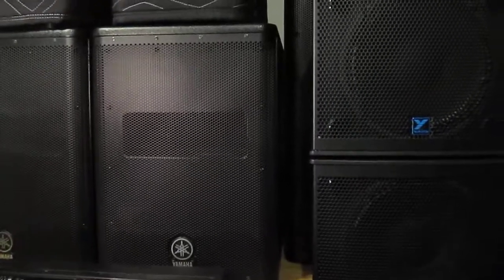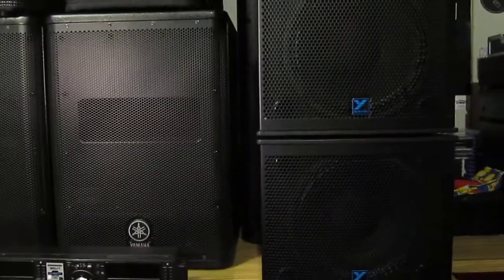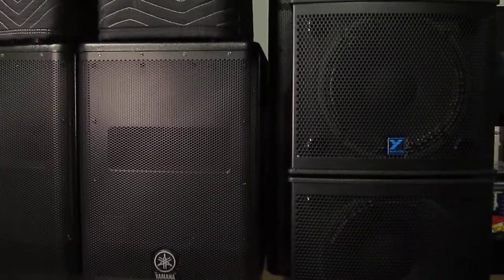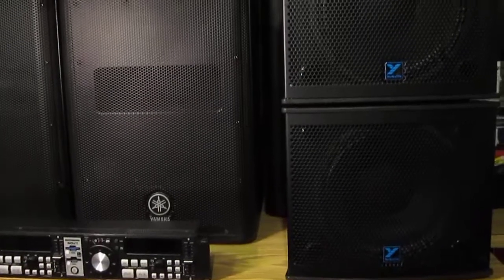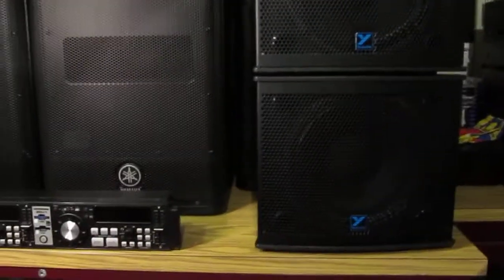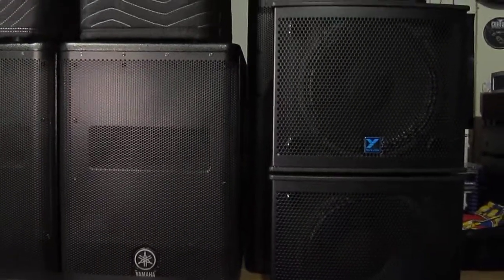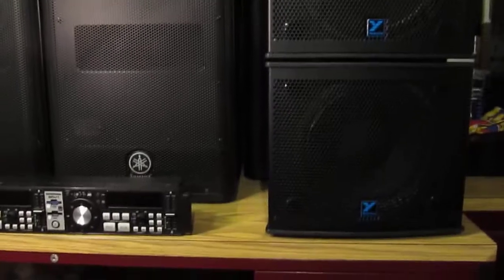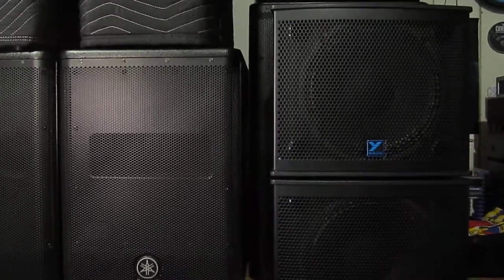Al's Yorkville NX10C active speaker review Part 2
My impressions of the NX10C after using it on a few gigs.